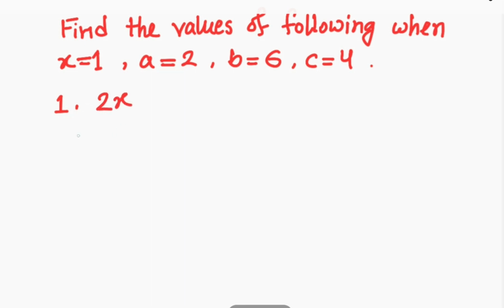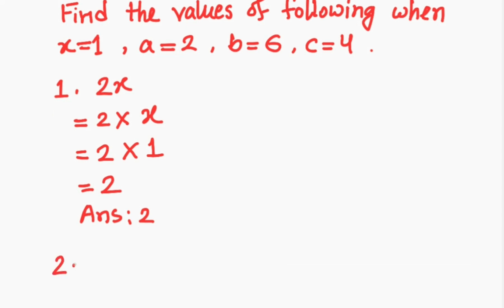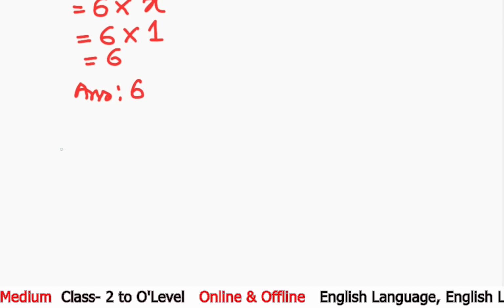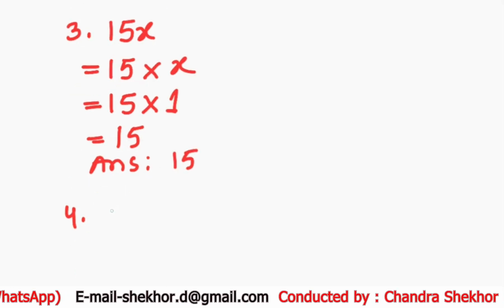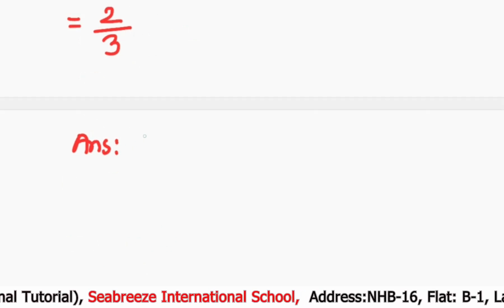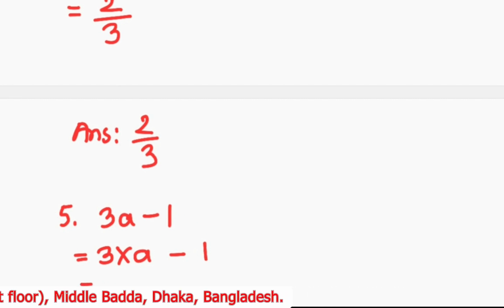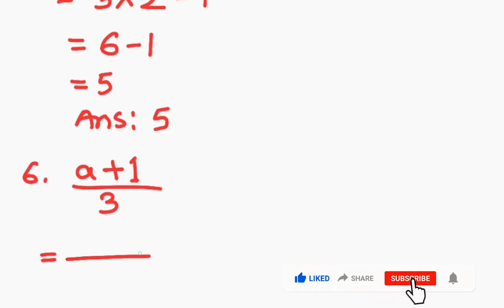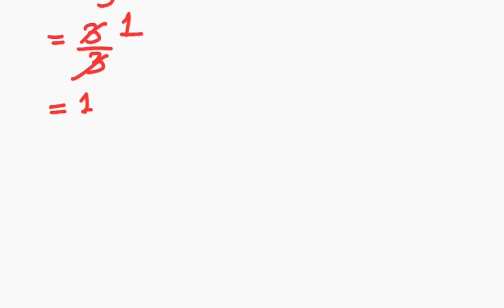Find the values I Algebraic Expressions I basic algebra I algebra expression I algebra beginners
Mathematics:
Whole number :     • Whole number I Integers l How to find...
Natural number:     • Natural number I How to find Natural ...
Odd numbers :     • Odd numbers l How to find odd numbers...
Even number:     • Even number I How to find even number...
divisibility Rules 2-5:     • Divisibility I Rules of Divisibility ...
Multiplying 2-digit number by 1-digit number:     • Multiplication I Multiplying 2-digit ...
Sieve of Eratosthenes :     • Sieve of Eratosthenes I Finding Prime...
Prime Number :     • Prime Number I What is prime number F...
Properties of Multiples:     • Properties of Multiples I features of...
Multiple I what is multiple?     • Multiple I what is multiple ?
Features of Factor :     • Features of Factor I Important charac...
Factors I What are Factors?     • Factors I What are Factors?